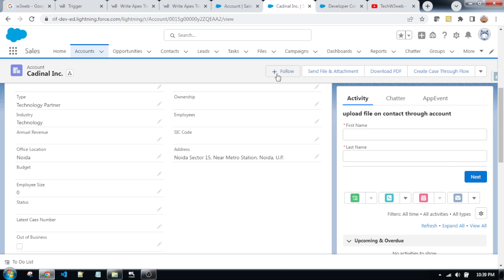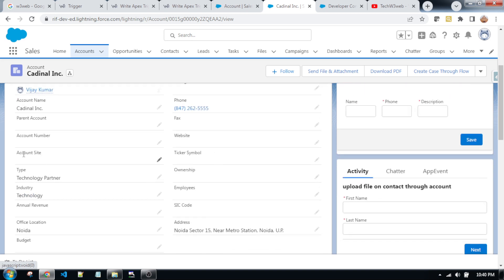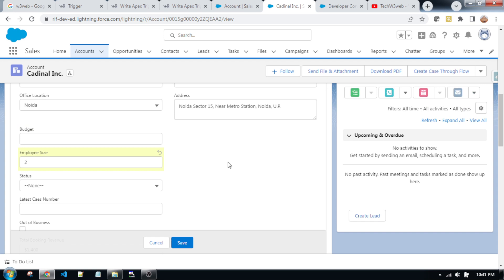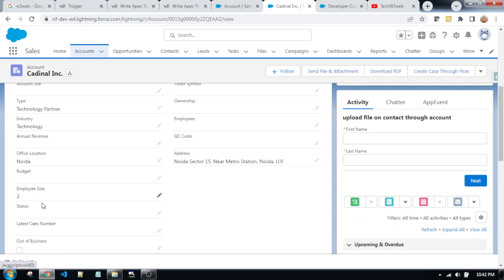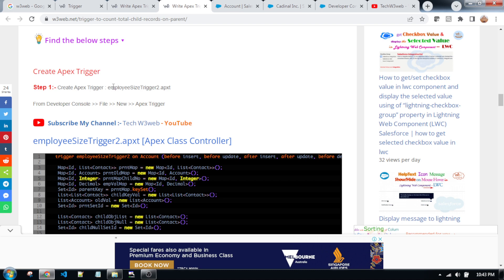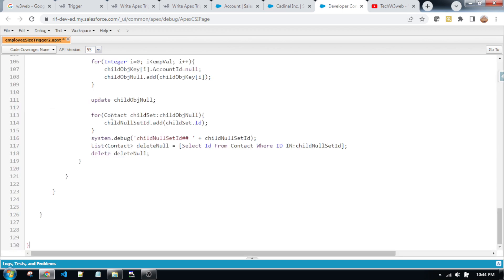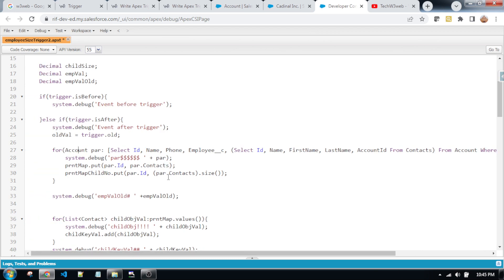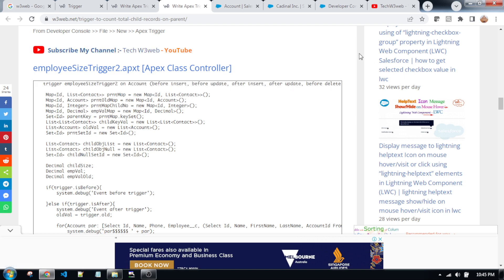Apex trigger on Account to create and count the number of Contact records associated with Account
🌩️ Udemy Full Course: Master Apex Trigger with Real-Time Challenges and Solutions

Apex trigger on Account to create and count the number of Contact records associated with Account in Salesforce

To Find Some Important Information ***

Lightning Web Component (LWC) in Salesforce

Lightning Component in Salesforce

Trigger in Salesforce

➡ Trigger to add first and last name to account custom field

More Information